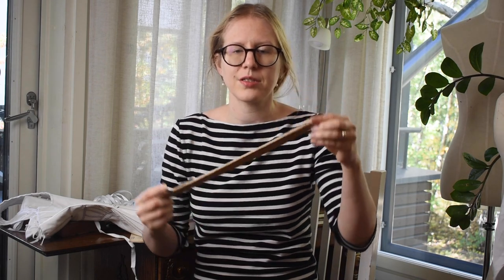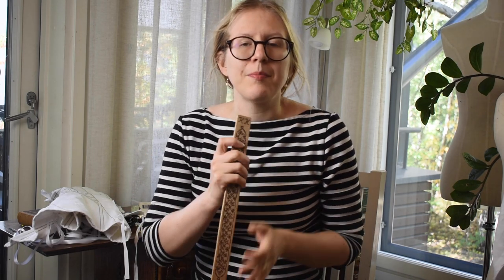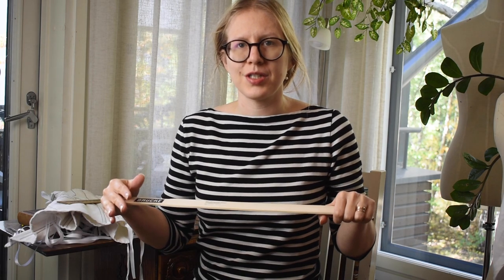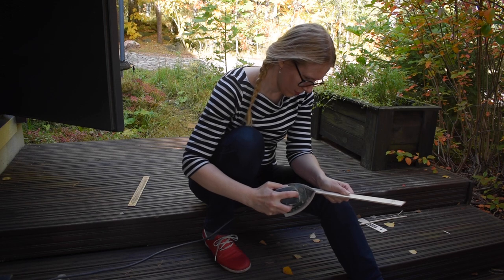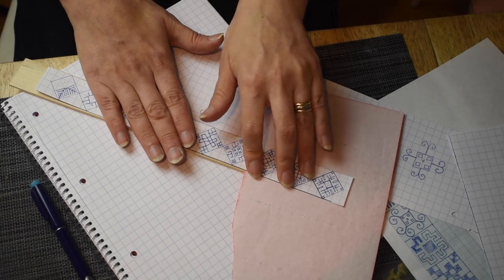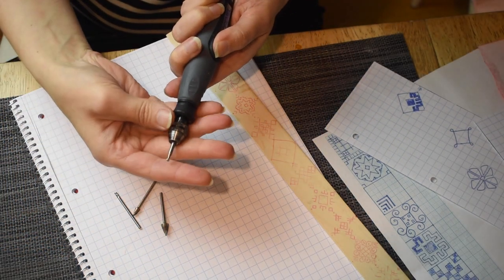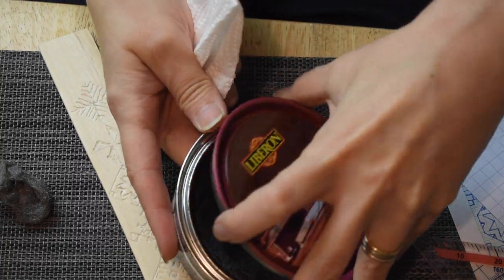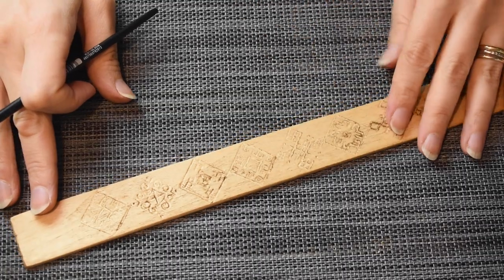How to carve your own Victorian corset busk with Dremel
I show one method on how to carve your own corset busk for a corset. This method uses a Dremel, so it's far from historical but making this corset busk was fun. I took inspiration for the patterns from old Finnish and Karelian embroidery patterns.

My Dremel tool
The carving bits
Liberon Wax Polish
Citadel Base Abaddon Black paint
Citadel Base Mephiston Red

Filming Equipment:
Audio-Technica ATR3350xiS Omnidirectional Condenser Clip-On Microphone